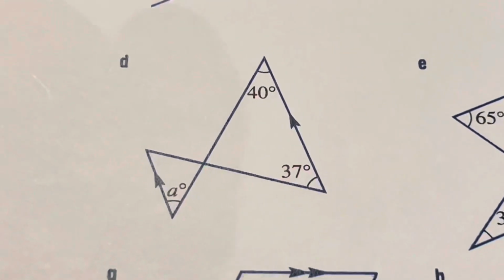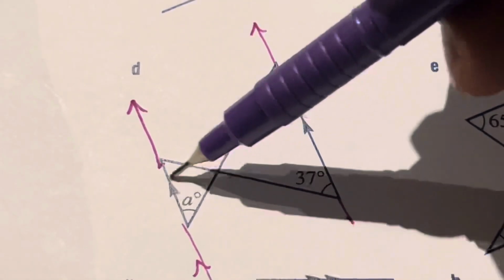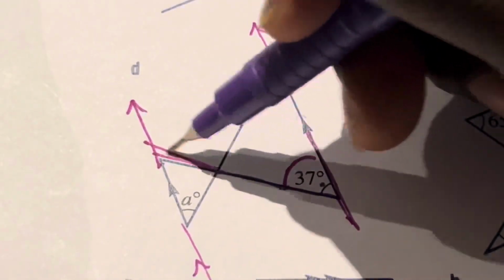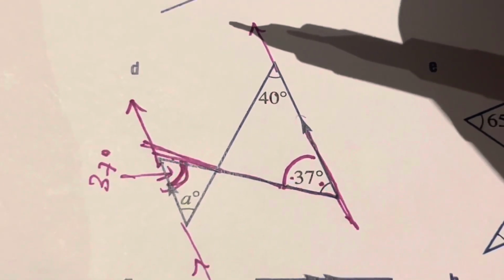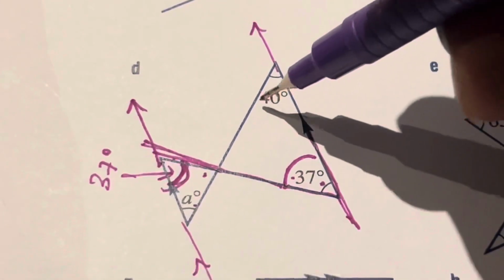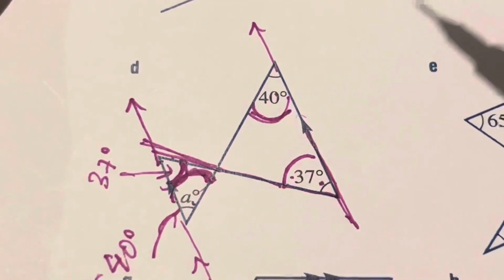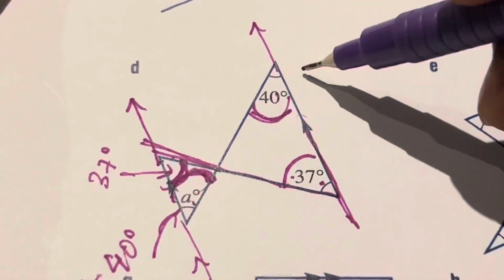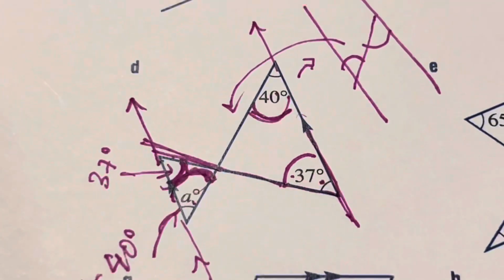Parallel Lines and Angles - Year 8 Exercise 2B q6d